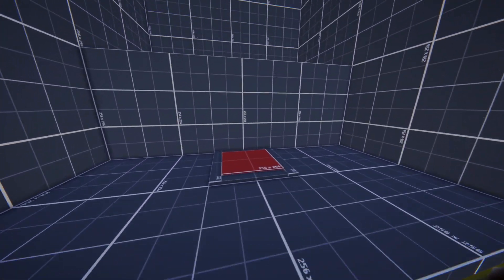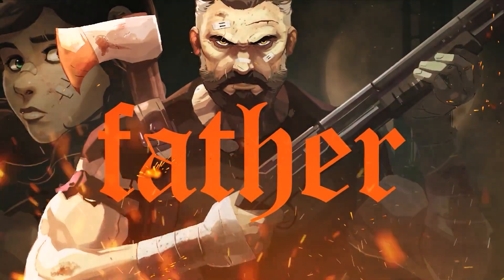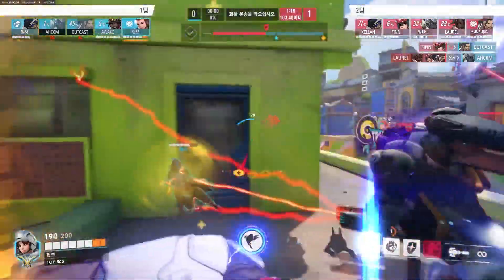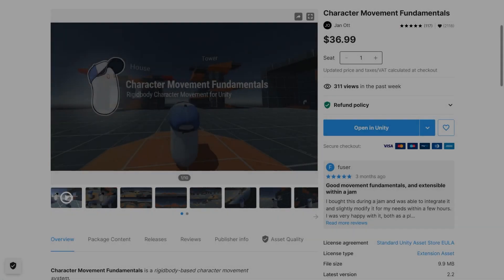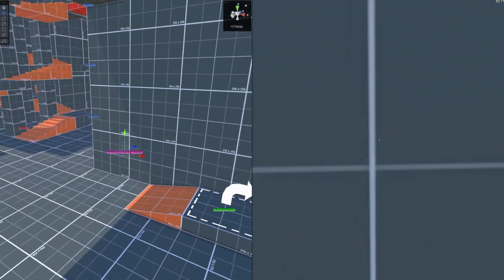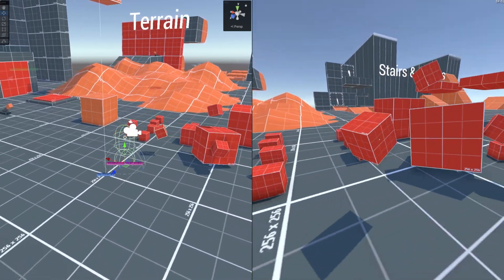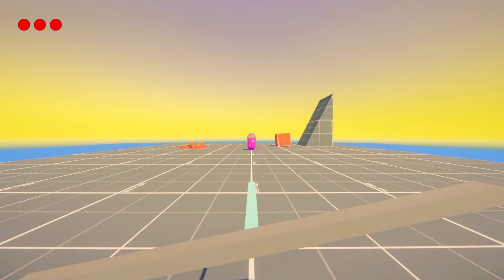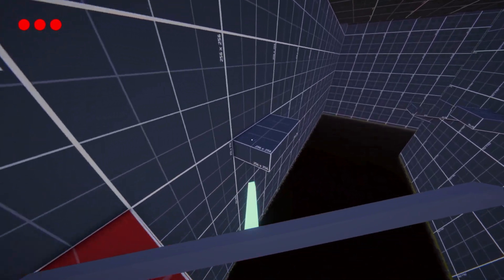Building a First Person Puzzle Platformer - Brig Devlog 1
Welcome to my first devlog! Join me on this journey as I use Unity to build this first-person puzzle platformer game, inspired by great titles like Portal, Destiny, and Overwatch. This first devlog gives some background on myself as a gamer/engineer and how I got here, before explaining how I built out the movement and some gameplay for a prototype. In the next devlog I hope to show my progress on replacing the greybox shapes with proper art.

0:00 Introduction
0:57 My background
1:57 Development journey
6:23 Prototype development
14:29 Next steps
16:30 Outro